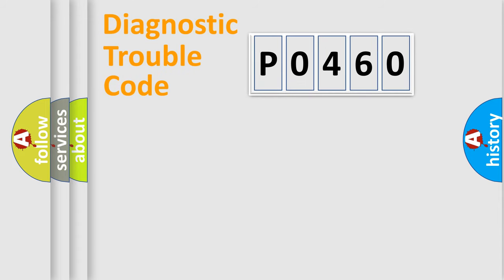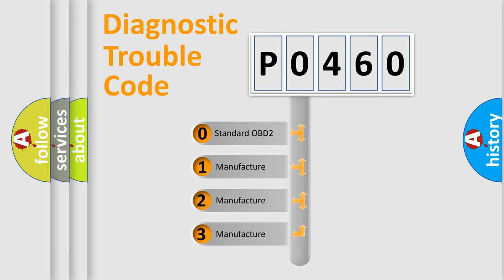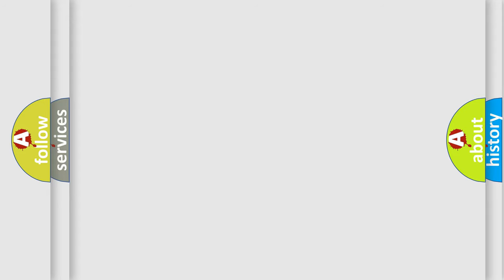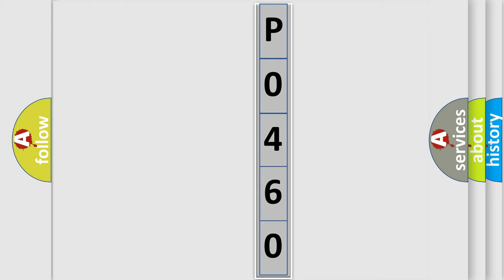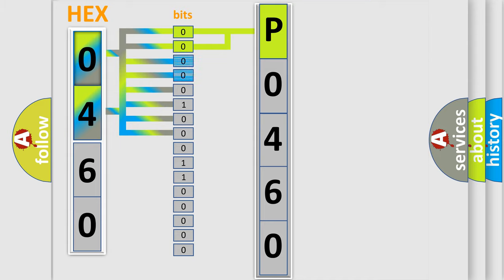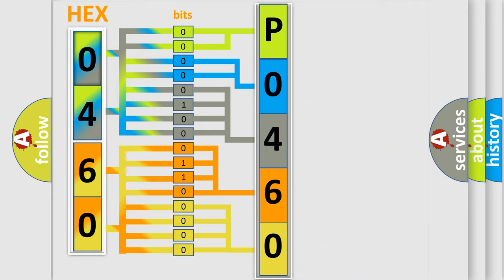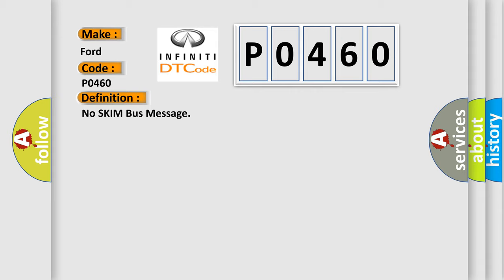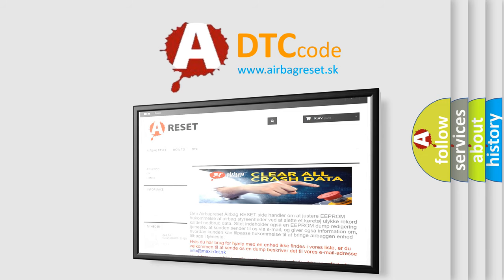DTC Ford P0460 Short Explanation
Contents:
0:21 Basic DTC analysis according to OBD2 protocol standard.
1:48 Insight into programming
2:58 A diagnostically understandable description of the Diagnostic Trouble Code
3:05 Basic error definition

Make:
Ford
Code:
P0460
Definition:
No SKIM Bus Message
Cause: